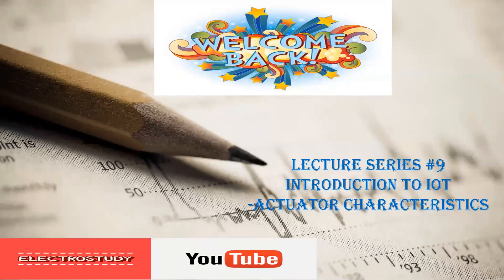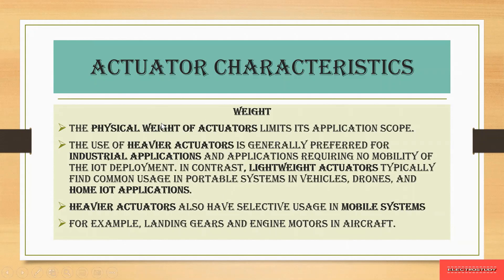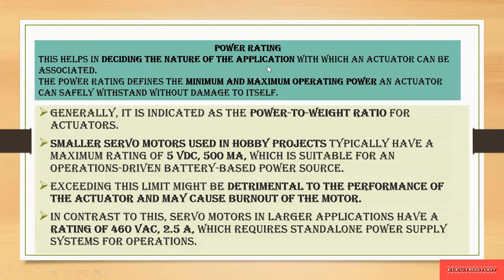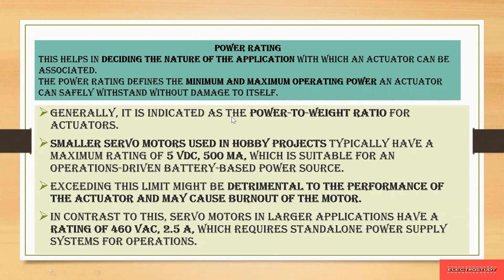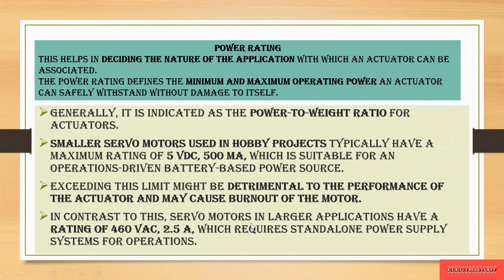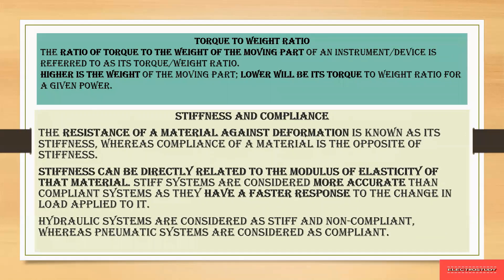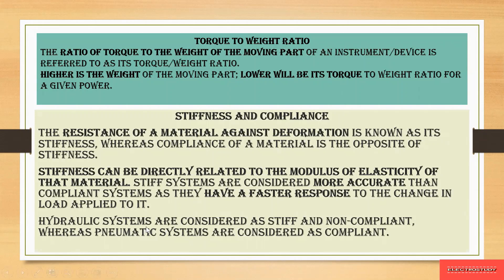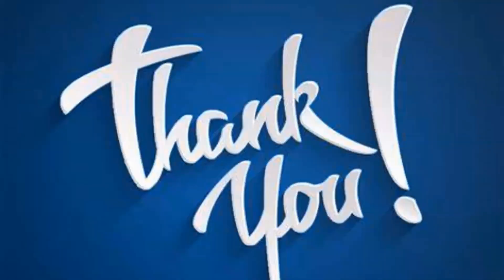Actuator Characteristics|Weight|Weight to Torque Ratio|Compliance & Stiffness|Power Rating|IoT|BE|EC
Hi all, In this we will be seeing about the characteristics of Actuators which helps the user to decide to which application it can be used for.